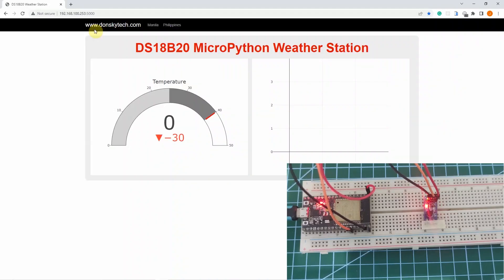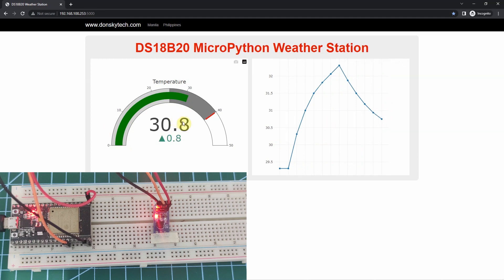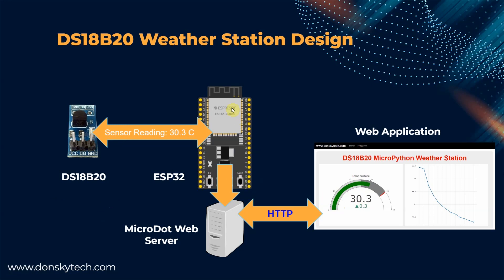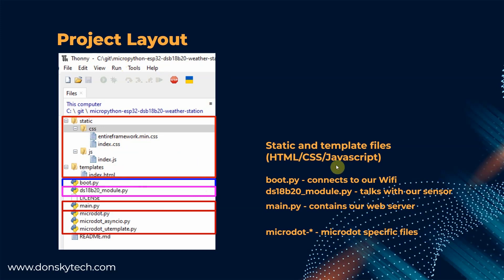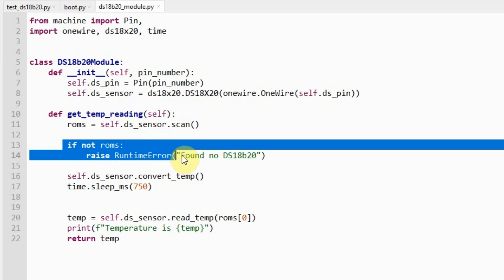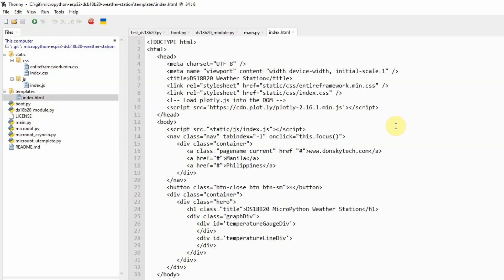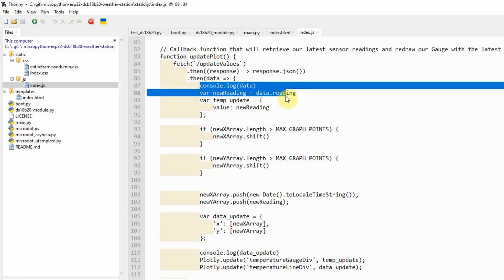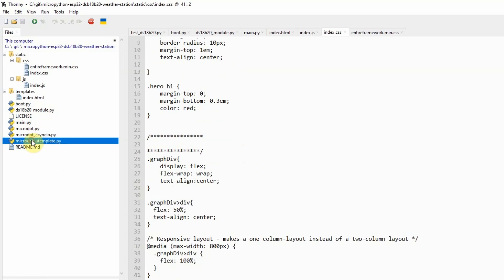Control DS18B20 using MicroPython with a Weather Station Project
This post/video will show you how to control or interface DS18B20 temperature sensor with your MicroPython device with a weather station project

How to create a MicroPython Web Server the easy way!